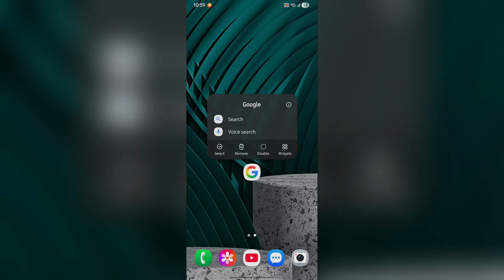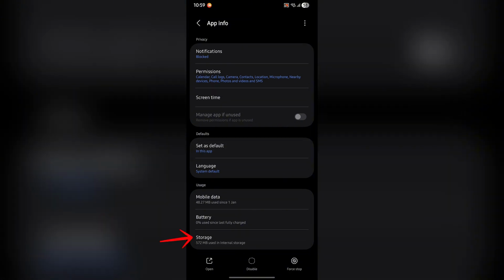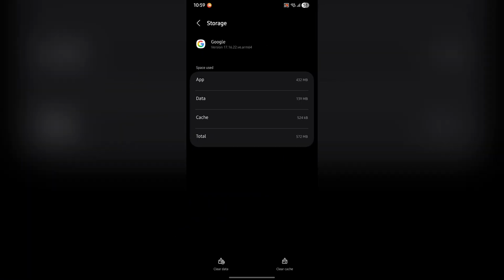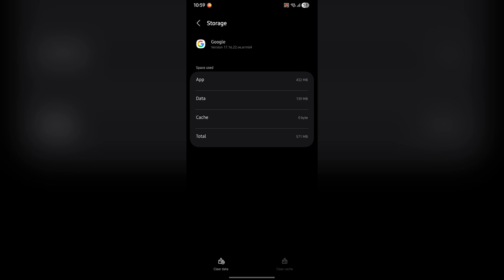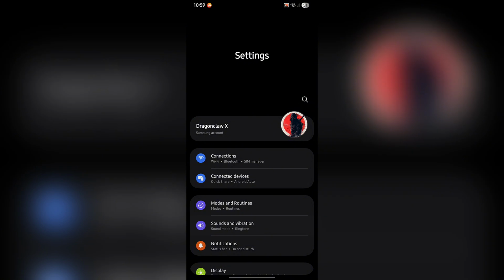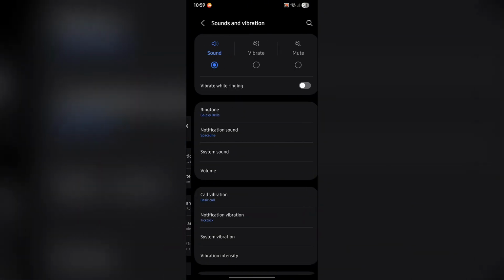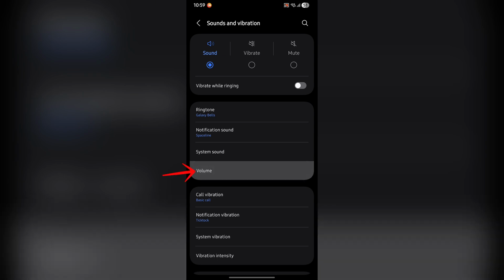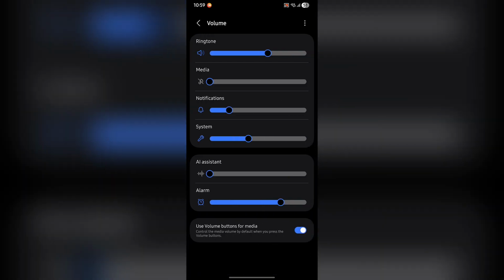How To Fix No Sound In Google Chrome - Full Tutorial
This video show you fix sound problem in google chrome in android or iphone. This video is all you need to guide you through all of the process to fix the issues you are having or to optimize your device with all of the  answers to your questions in the following topic.